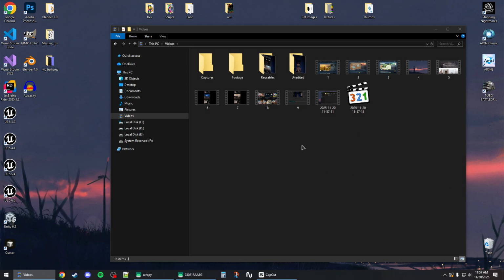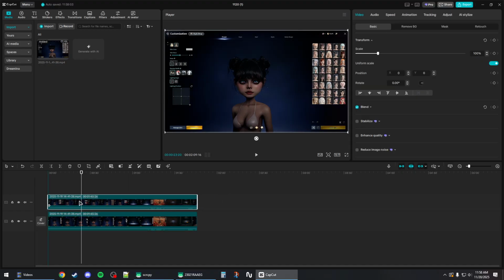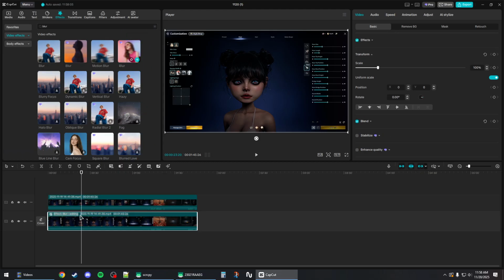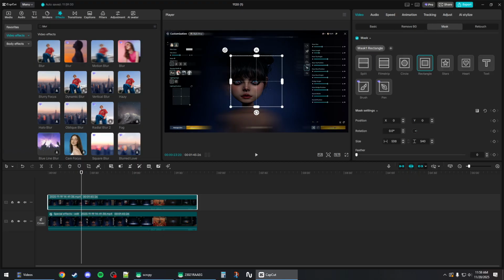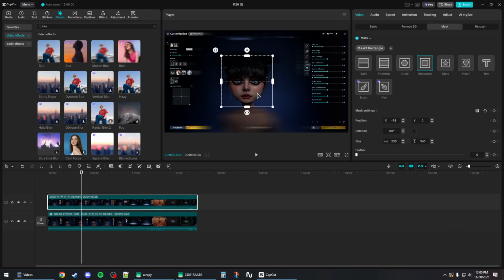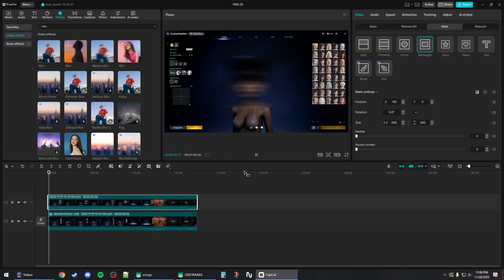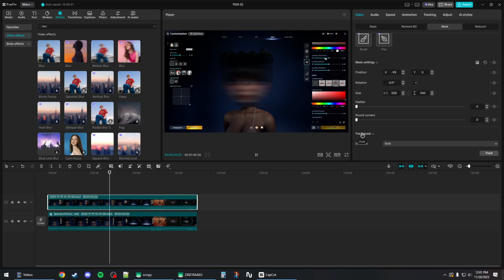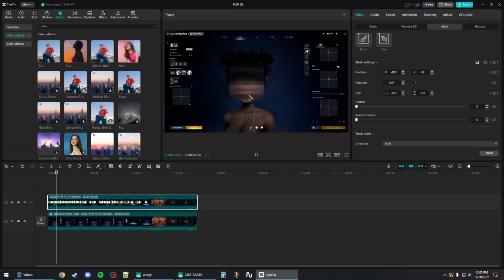How To Blur Objects In CapCut PC (Step By Step)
Learn the simple step-by-step process to blur faces, text, and other objects in your videos using CapCut on your PC.